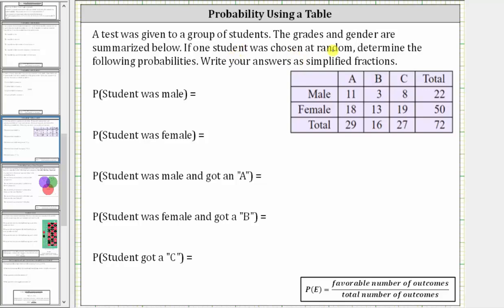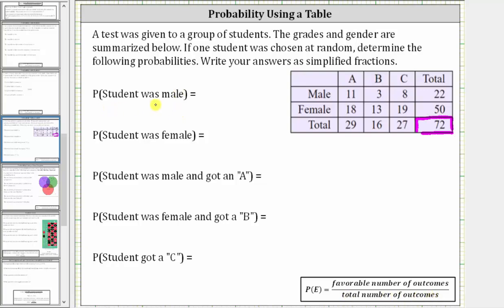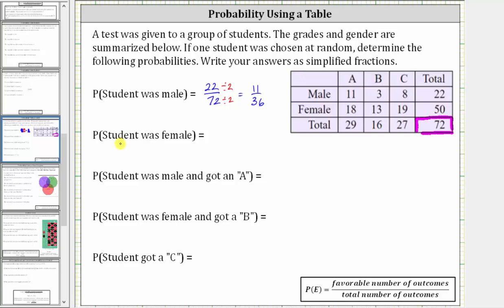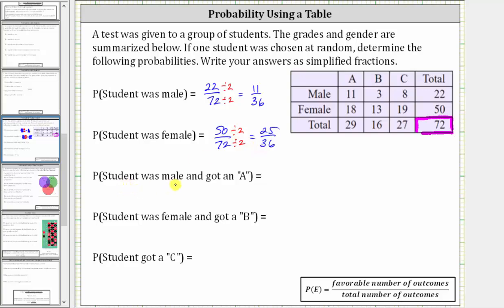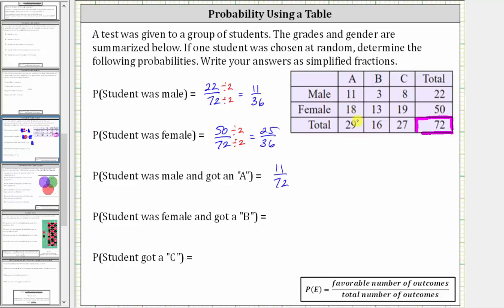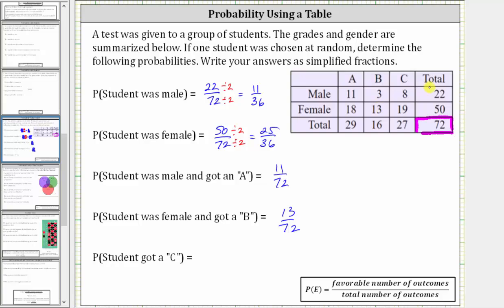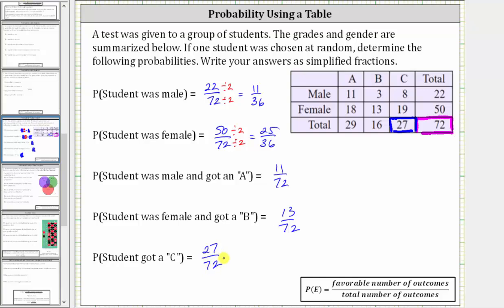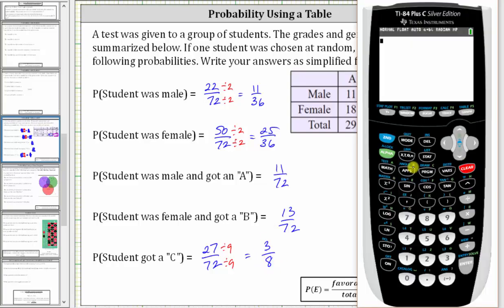Determining Probabilities from a Table.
This video explains how to determine probabilities from a table.